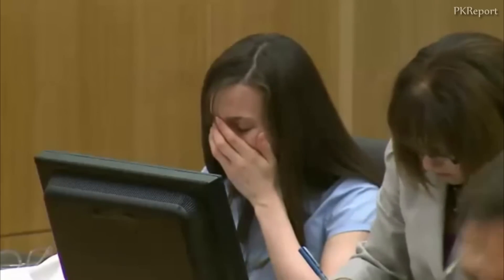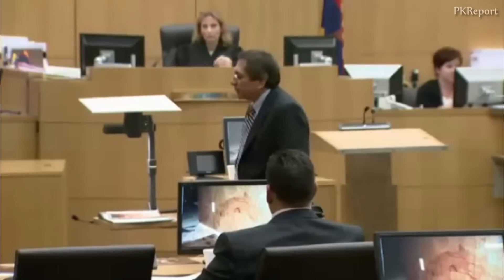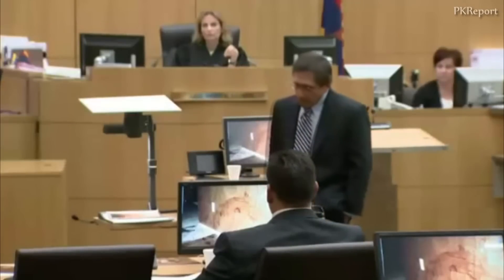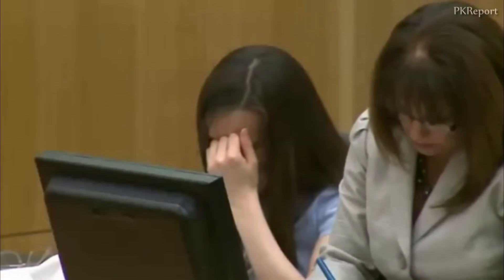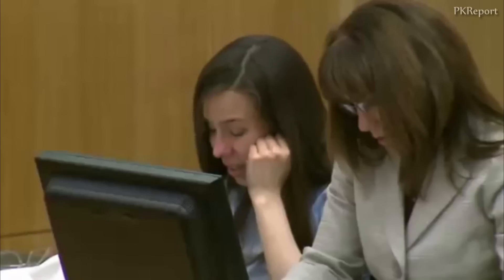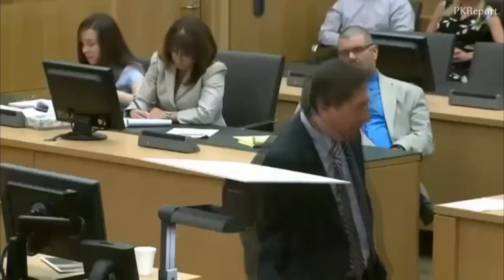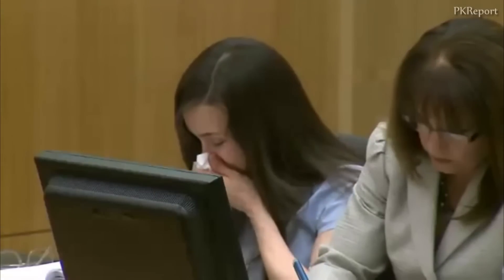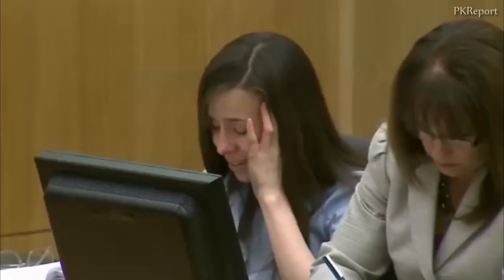Juan Martinez Describes How Jodi Arias Killed Travis (Part 3/4): Slashes His Throat in the Hallway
This is part 3 of 4 of Juan Martinez's closing argument where he describes how the prosecution believes Jodi Arias killed Travis Alexander.  This part describes how Travis, even after being stabbed, tried running down the hallway to escape.  He was probably weakened from the initial attack and was thus staggering or even crawling to get away.  Jodi chased him down to the end of the hallway where she slit his throat from ear to ear.

Arizona vs Jodi Arias
Closing Arguments:
Prosecutor Juan Martinez